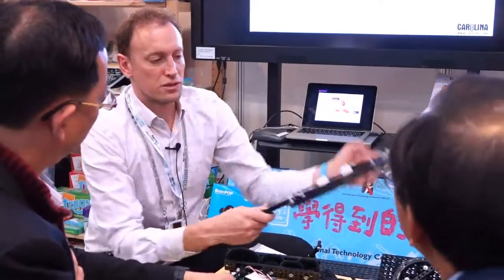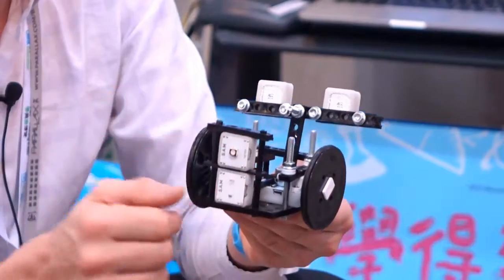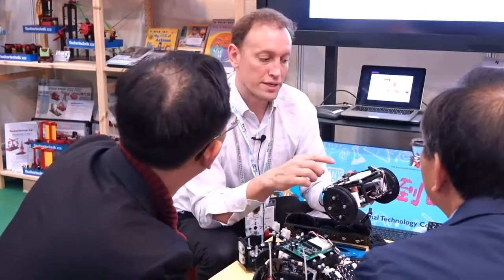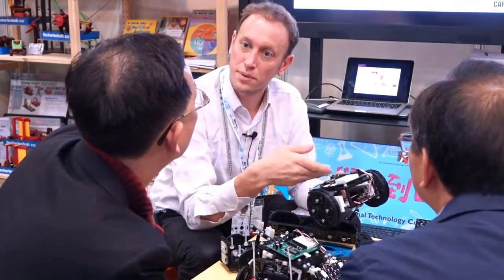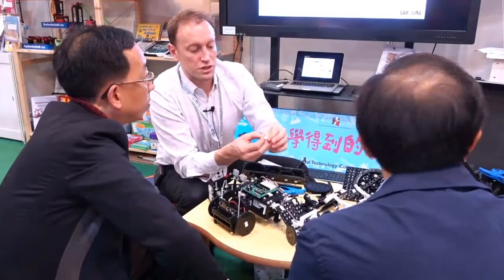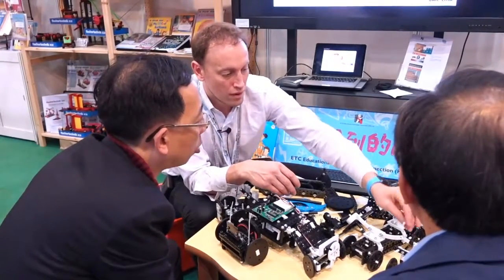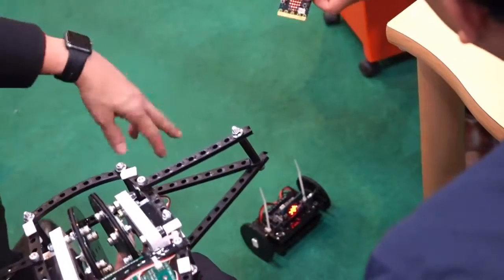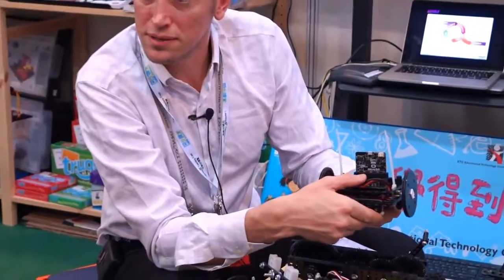Assmblr_RP_Part 4